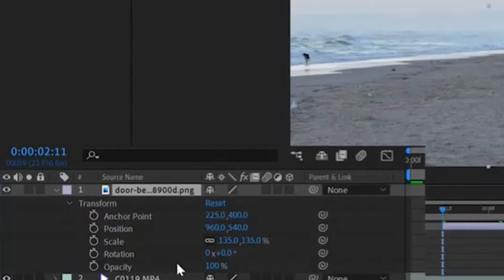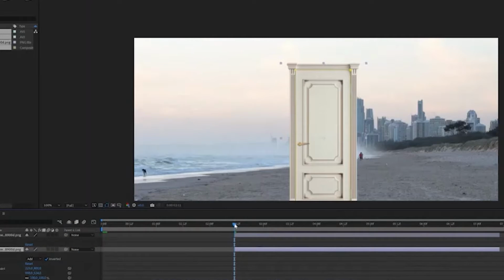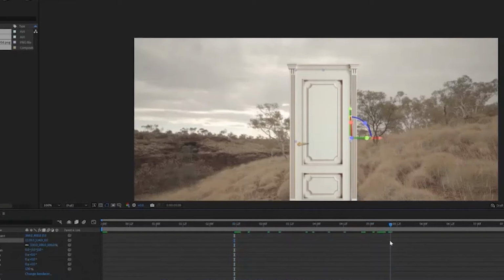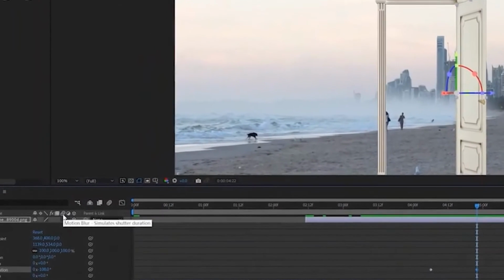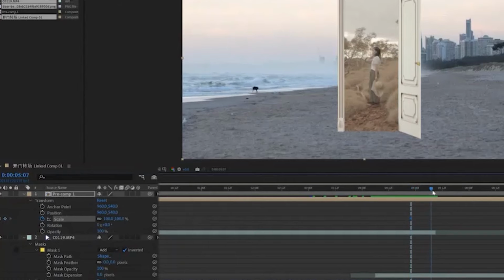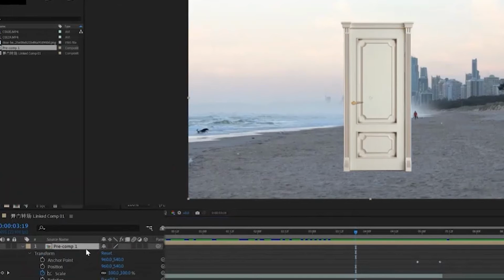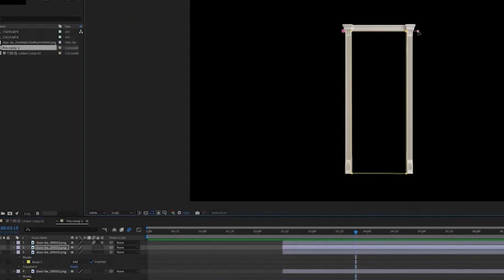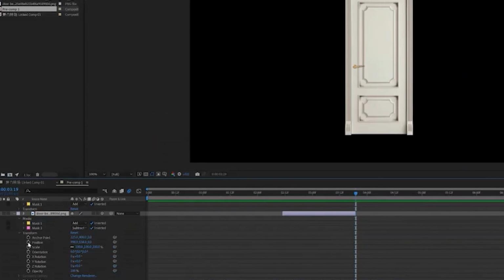Basic After Effects English Tutorial